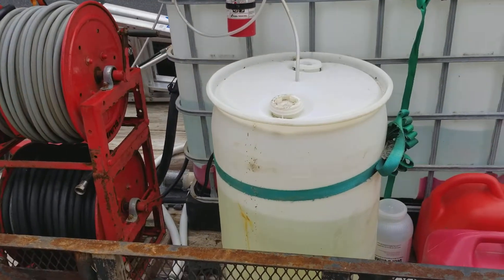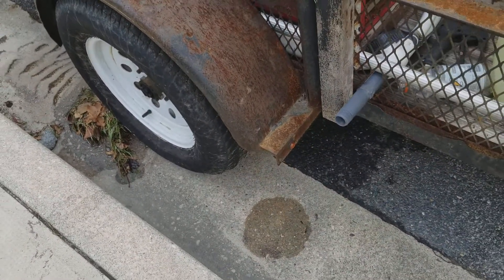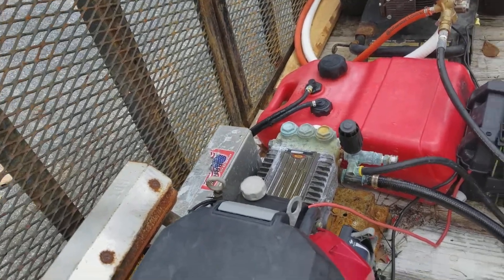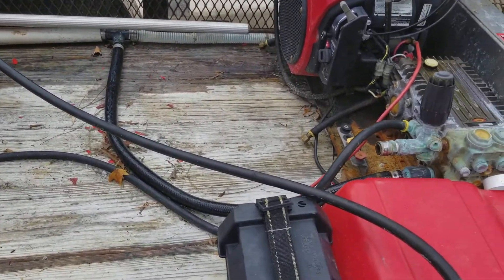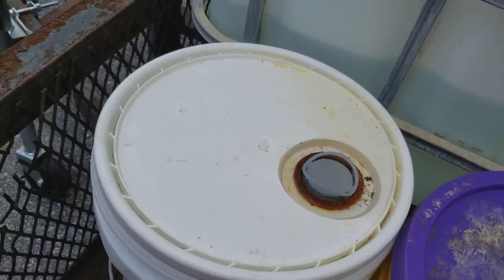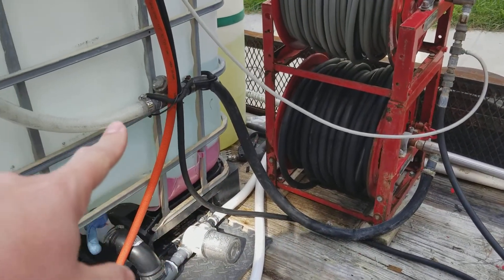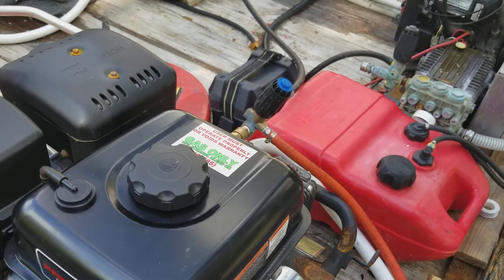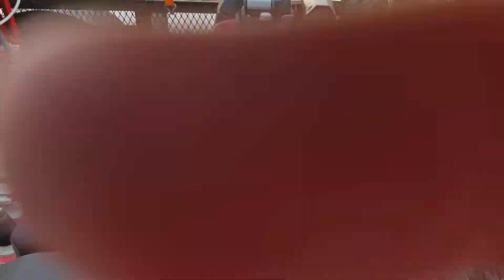Mini rig redone. 6x10 power washing trailer 8gpm main unit and 5.5 gpm backup unit.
Nice downstreaming and gutter cleaning rig.  This rig can do pretty much any cleaning besides roof cleaning. We do carry oxalic acid on it so rust removal and wood brightening can be done on this as well.  Typically a 1 man rig but could run 2 guys if necessary.